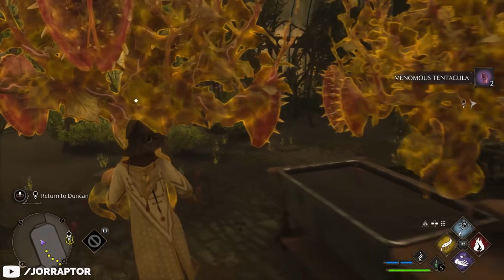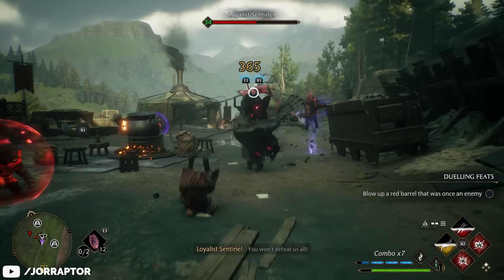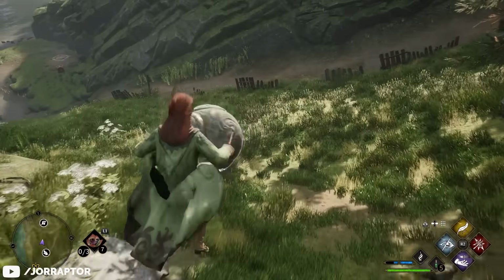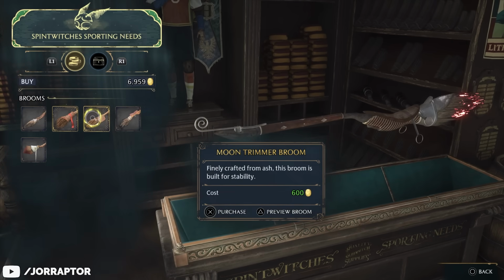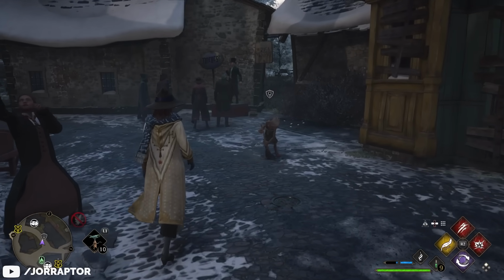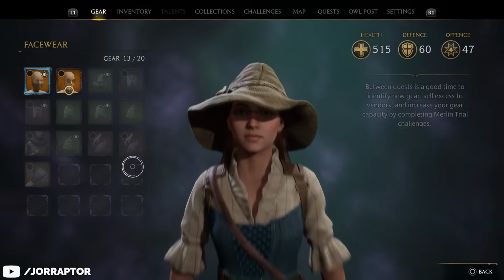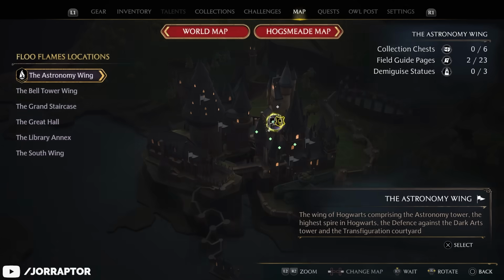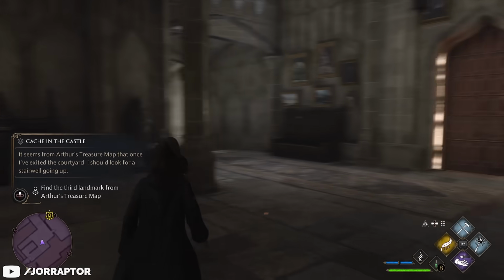Hogwarts Legacy Tips And Tricks - Amazing Things To Get Early (Tips For Hogwarts Legacy)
Hogwarts Legacy Tips and tricks  (Tips for hogwarts legacy)

Timestamps
00:00 Best Talents To Get Early
02:43 Amazing Unlocks To Get Early
04:30 How To Get Your Broom & Upgrades
05:56 Sell Gear For More Money
07:23 Find Early Game Legendary Gear
09:41 Important Info About Legendary Items
11:00 Some Amazing Early Outfits

Hogwarts Legacy Gameplay Of All Spells In The Game That Are Confirmed So Far (Harry Potter Game)